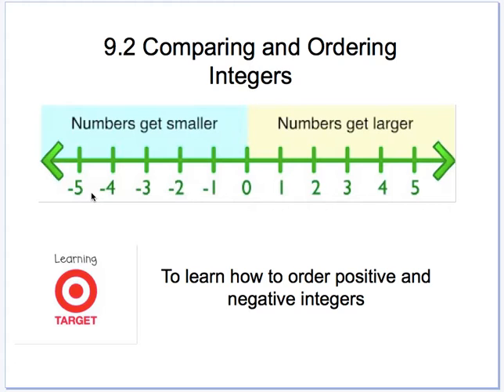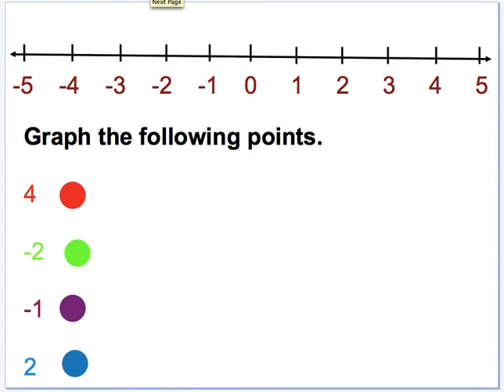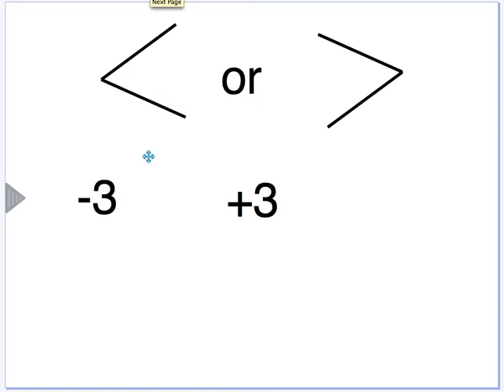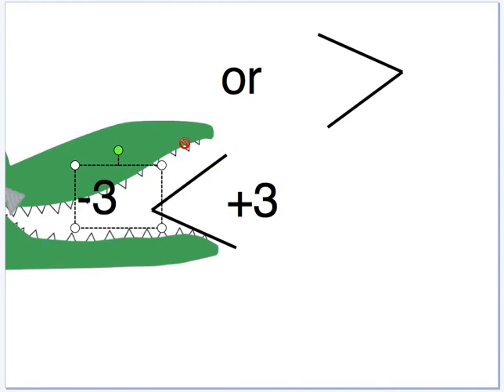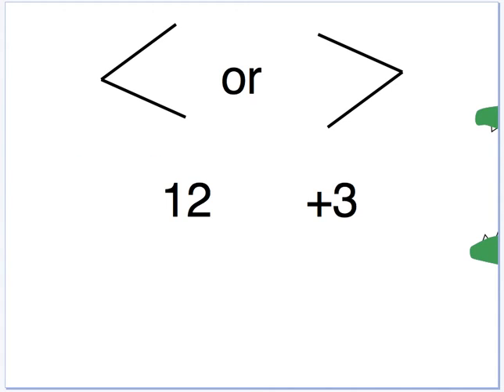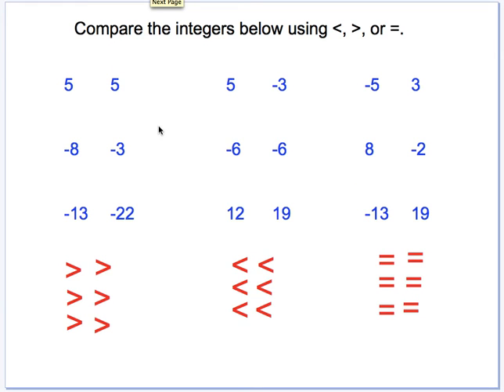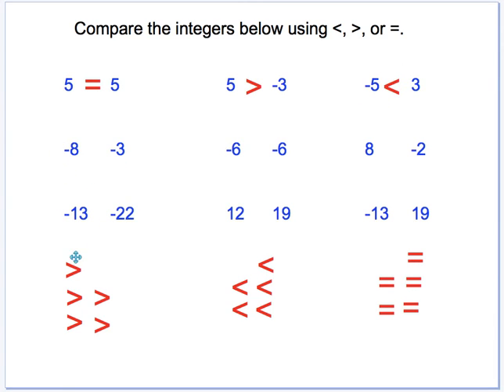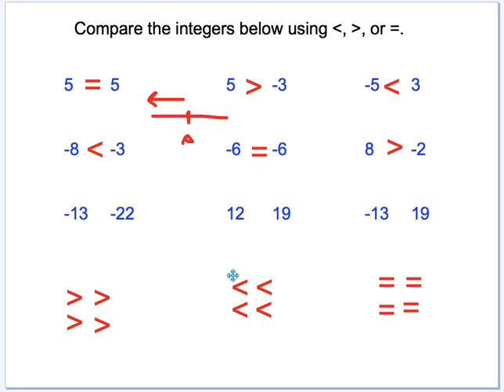7 Math NSN 9 2 Ordering Integers